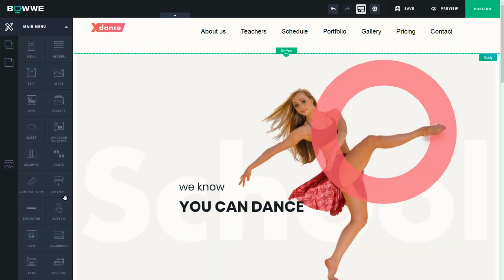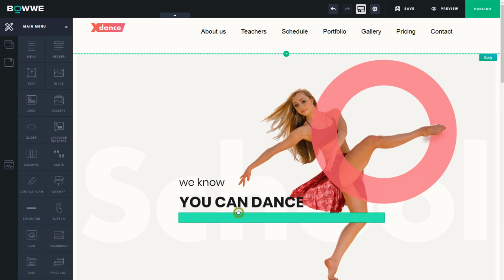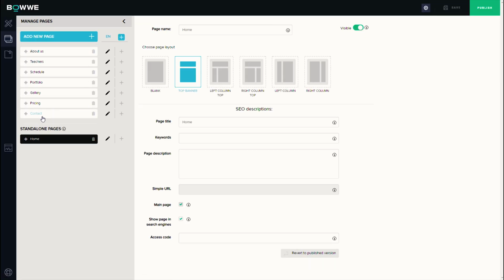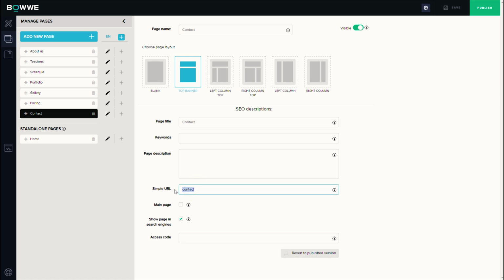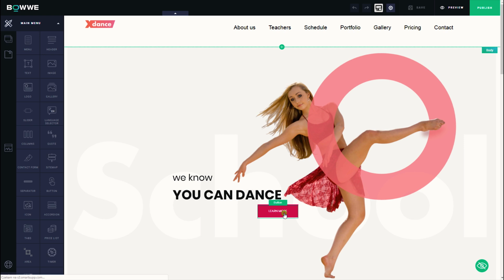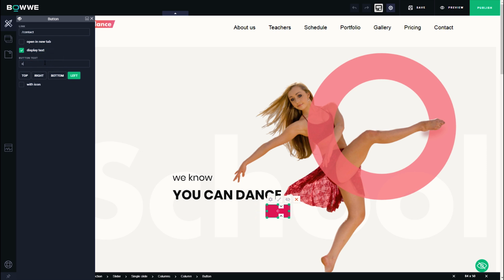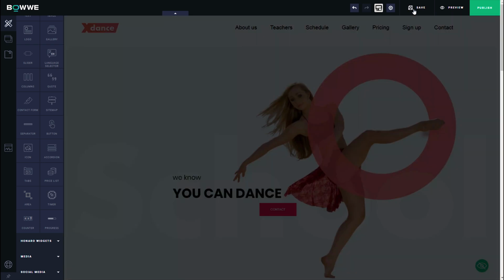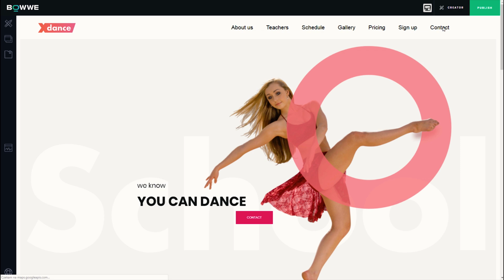08. Add buttons to your website in BOWWE [ENG]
📚 In this video you’ll learn how to add buttons to your website in BOWWE.

Click on the BUTTON icon from the main menu.
Choose one of the buttons.
Drop it anywhere when you see a green rectangle.
Save changes with the button in the upper right corner.
Go to the PAGES tab.
Select the subpage to which you want to move the button.
Copy the simple link of this subpage.
Save changes again.
Click the homepage and go to the wizard.
Click on the button.
Go to its settings with the first icon above it.
After the slash (/) paste or type in the name of the simple link.
Change the text in the "BUTTON TEXT" field.
If you want to check how the button works, save your changes and go to the preview page.
Press the button.

About BOWWE:
Bowwe.com let you design your website in less time that's needed to make a good cup of coffee. 😊 ☕

That's the best solution for small and medium-size businesses. Unique combination of website builder, apps and marketing tools increases entrepreneurs’ profits. We are to make the companies grow! 📈